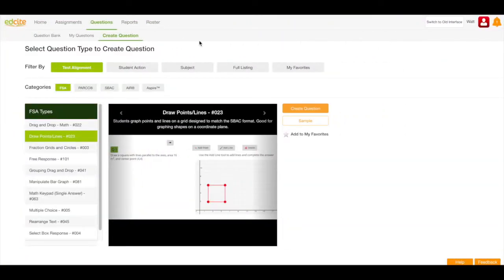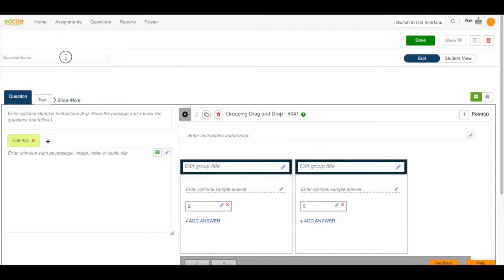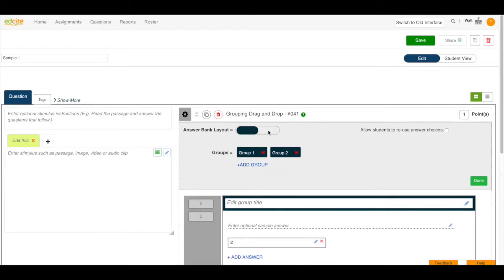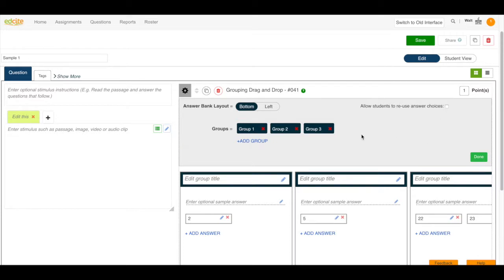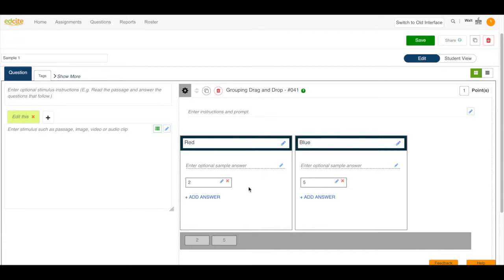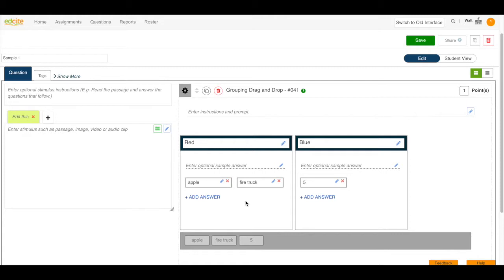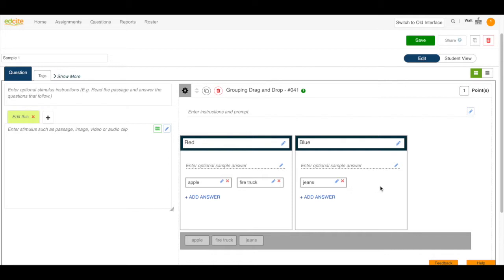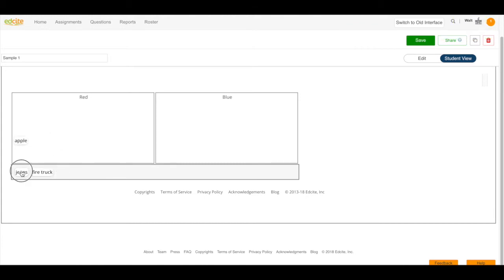Edcite: Creating a Grouping Drag and Drop Question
Learn how to create a question that asks students to drag and drop answers into groups or categories. This question is auto-graded.